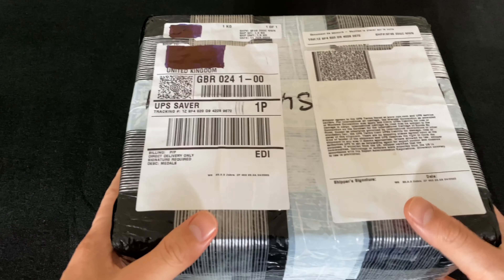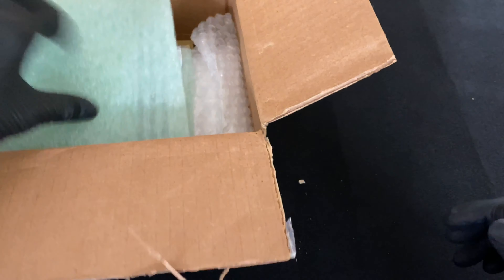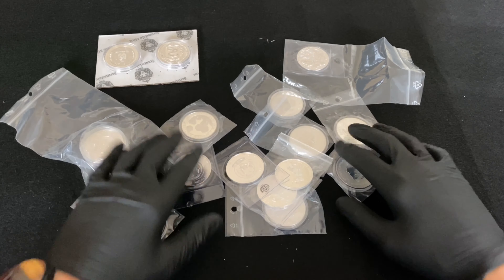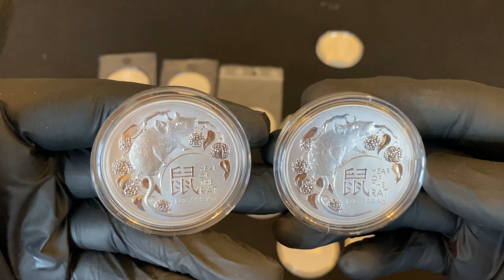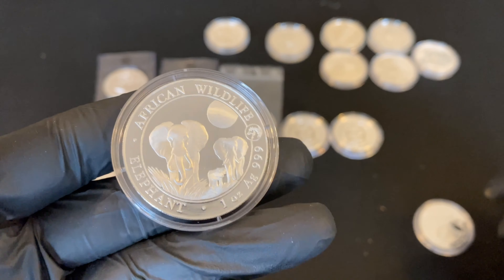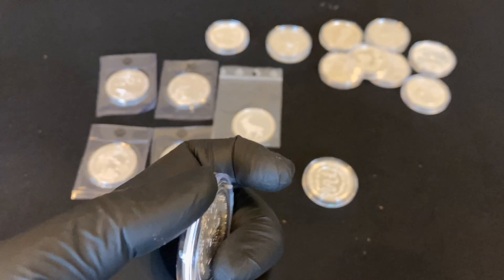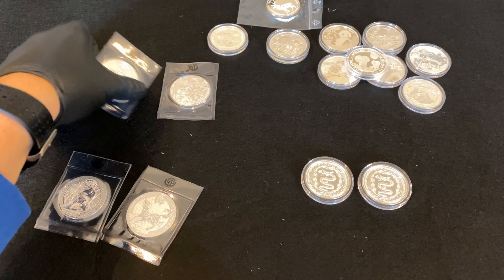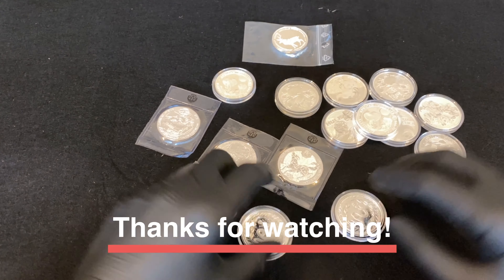Silver unboxing! Testing new dealer. I hope there’s silver inside;-)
First order from a European dealer, will see how it’s going to work out. I will test them first and get some more orders and after verifying, will recommend them or maybe not;-)
Few new 2020 designs, Marvel coins, Rwanda, Panda, and more nice silver bullion coins.
Picked up some interesting coins and will be making more detailed videos about them in a future! Also i will have some more interesting unboxing this month.

All publications, materials used in this video do not offer investment advice and nothing in them should be construed as investment advice.  My publications provide education and entertainment for everyone who can make their investment decisions without advice.